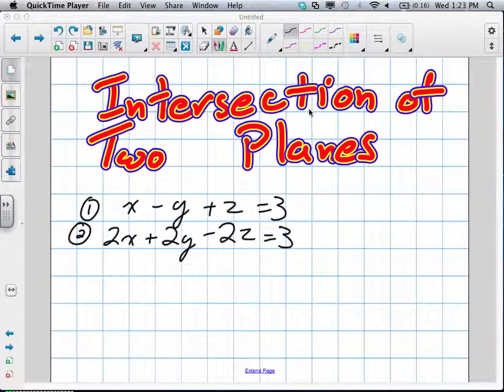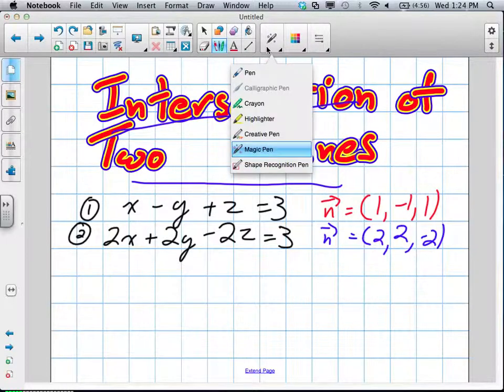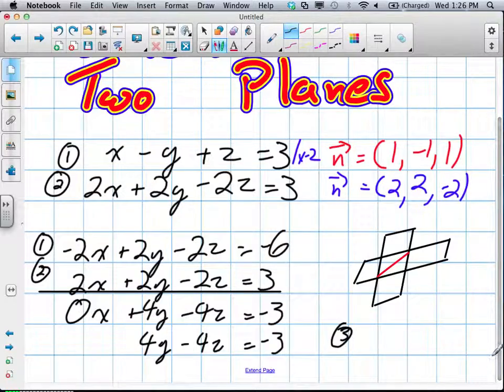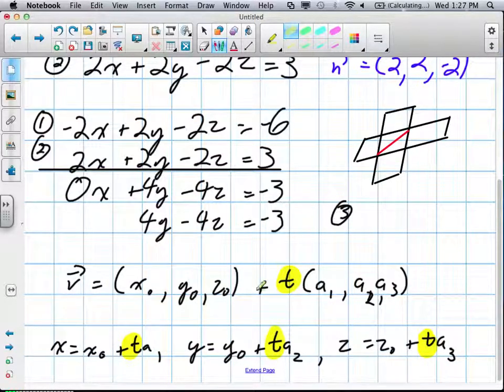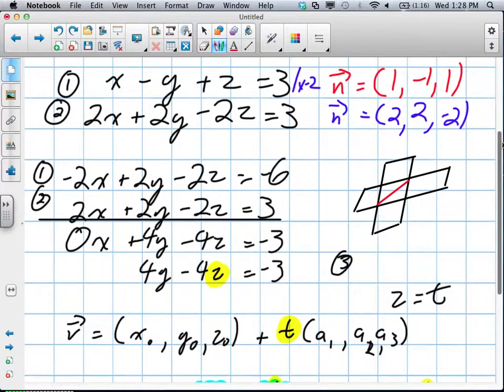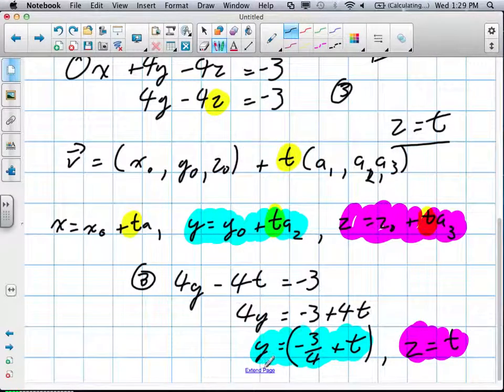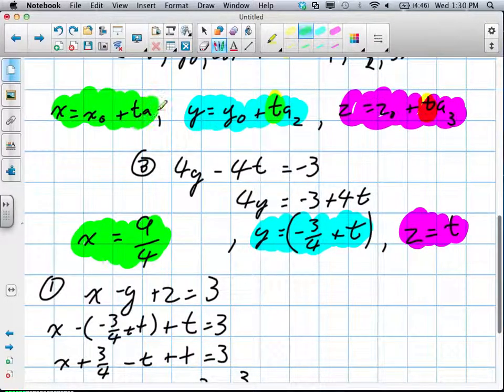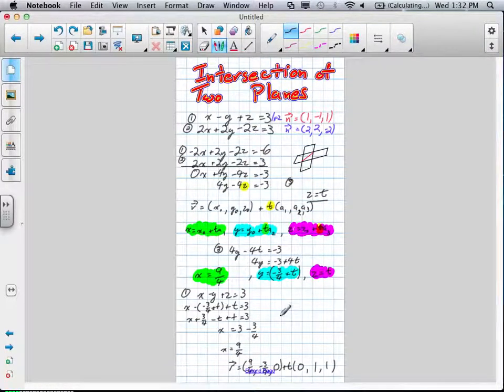Intersection of Two Planes Grade 12 Calculus Lesson 9 3 9:11:12